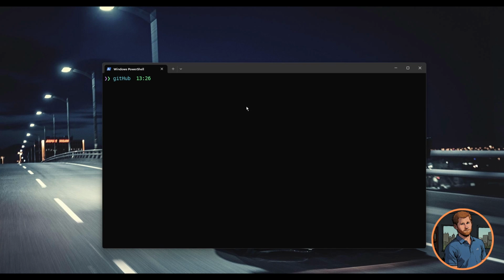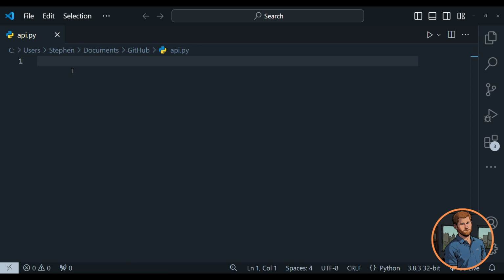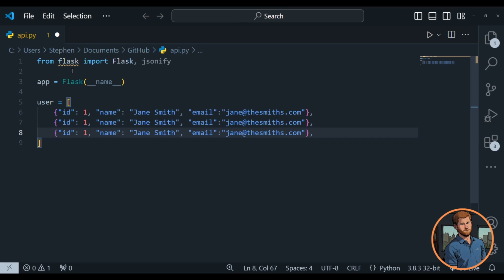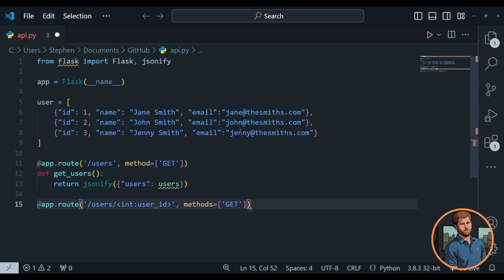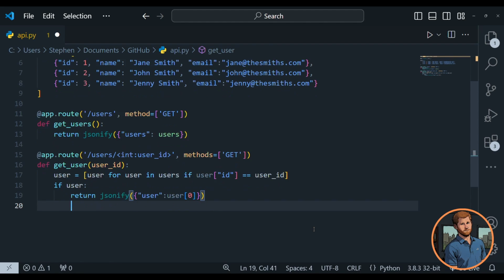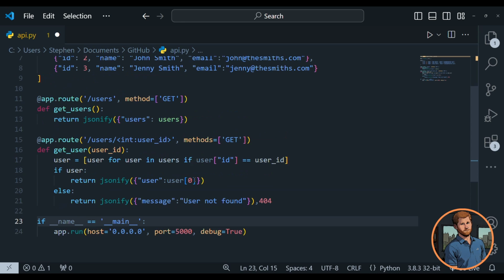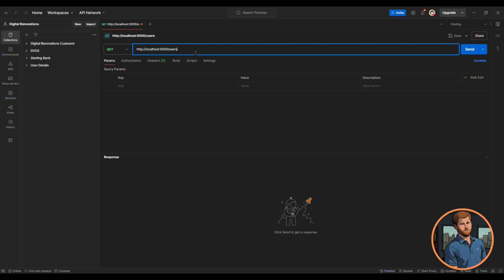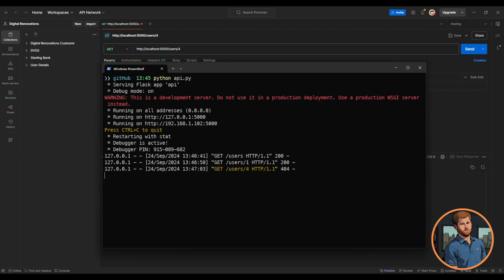Python/Flask Makes APIs Unbelievably Easy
You won't believe how easy it is to get started building APIs in Python. Today we'll unpack how to get started building your First API in Python